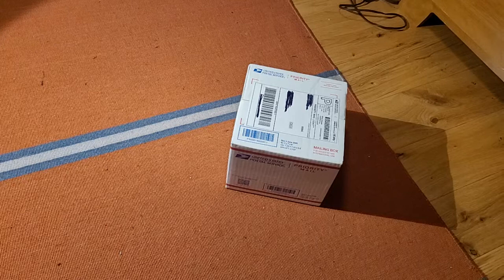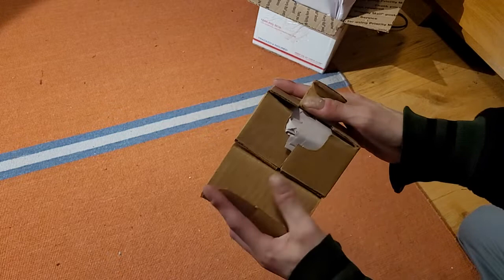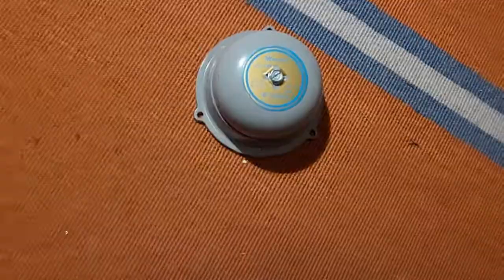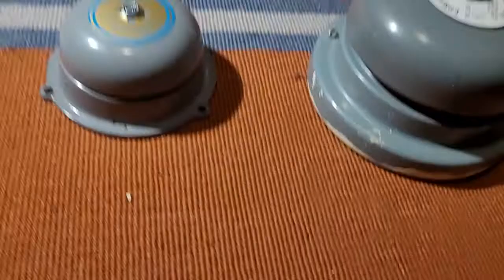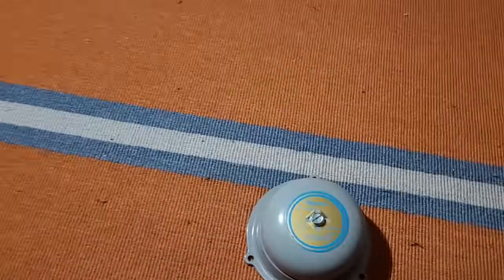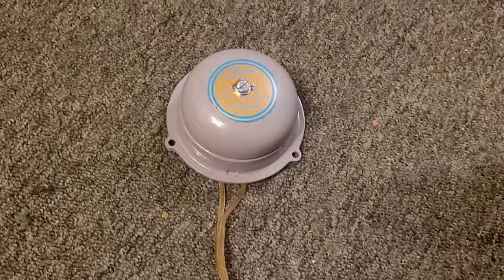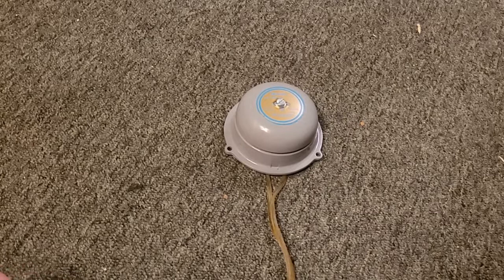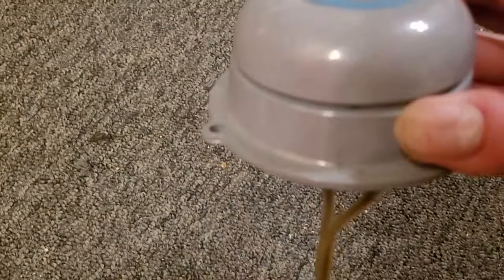Edwards 3" Monitor bell 156G-3AM Unbox & Test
Unboxing and ringing a small Edwards Monitor bell

This bell was made by the Edwards Signaling company of Farmington CT. This is a NOS bell, but these are actually still available on Edwards's website. These were designed for general signaling purposes, including office and doorbell signaling. The model number for the Monitor series is 156G, the catalog number for this specific bell is 3AM which specifies a 3 inch gong and 6-8VDC/8-10VAC operation. Sound is not terribly loud, about as loud as an old-fashioned mechanical telephone ringer bell. Very neat bell!